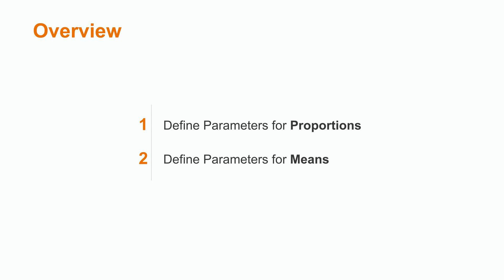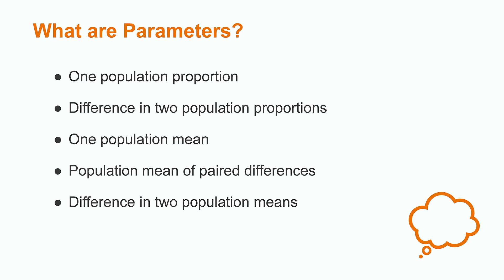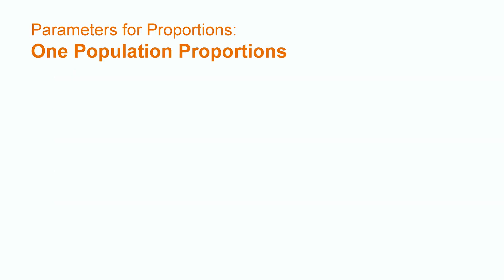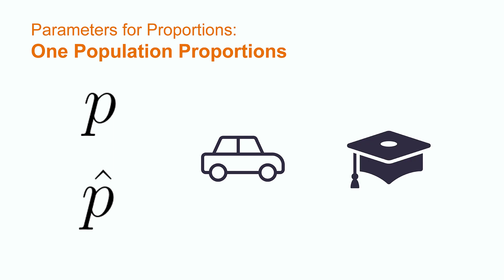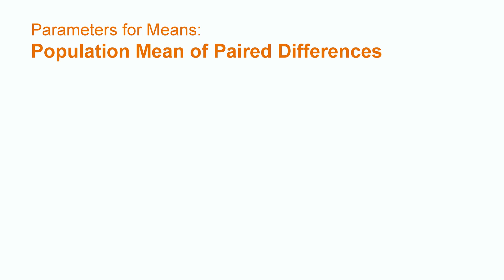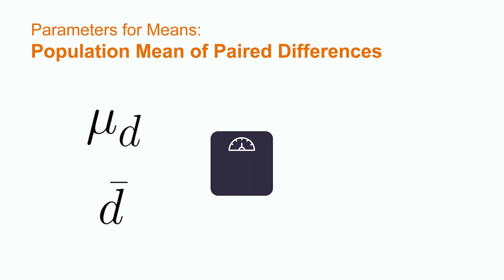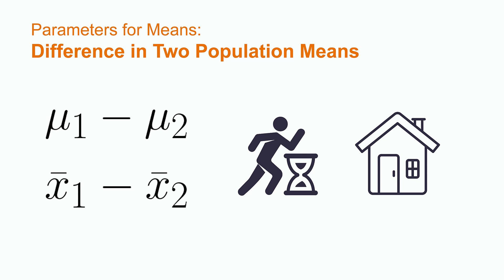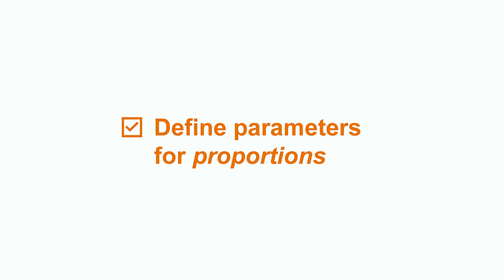Understanding Parameters for Proportions and Means | Statistics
Let's take a closer look at parameters for proportions and means in statistics. We'll discuss five parameters: one population proportion, difference in two population proportions, one population mean, population mean of paired differences, and difference in two population means.

00:00 Intro
00:16 What are parameters?
00:49 Parameters for proportions
02:23 Parameters for means
04:21 Exercise